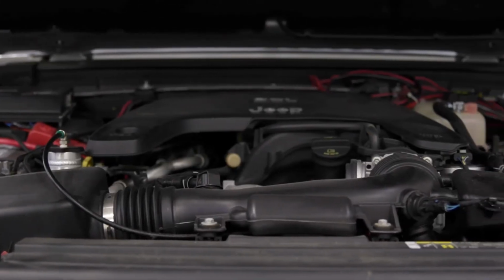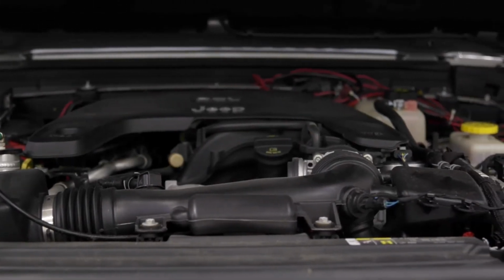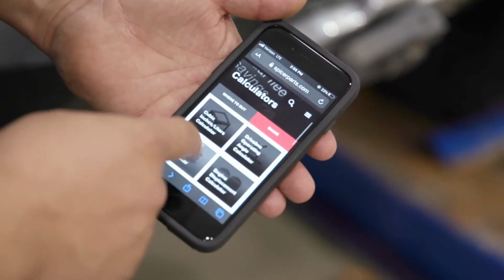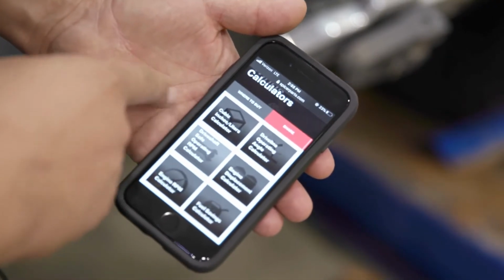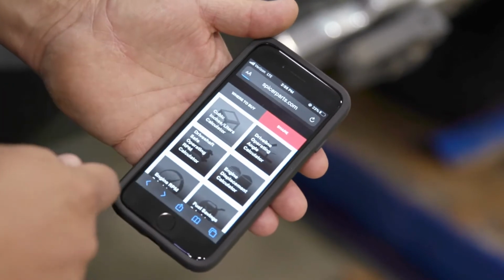Cubic Inches to Liters Calculator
This calculator will allow you to easily convert cubic inches to liters and liters to cubic inches.

NOTE: These tools provide mathematical calculations only. The instructional videos are intended only to provide guidance on how the calculators operate and are illustrative only. Neither the calculators nor the associated videos are intended to provide advice or information on vehicle operation, maintenance or safety. Dana makes no representation as to what equipment or use is appropriate for any specific vehicle.